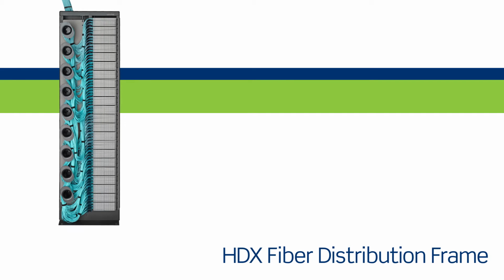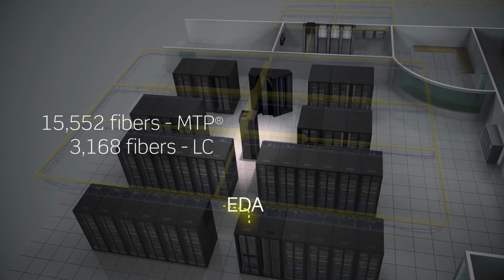HDX Fiber Distribution Frame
The Leviton HDX Fiber Distribution Frame provides a high-density fiber optic solution, minimizes patching footprint, reduces installation time, and saves you money.